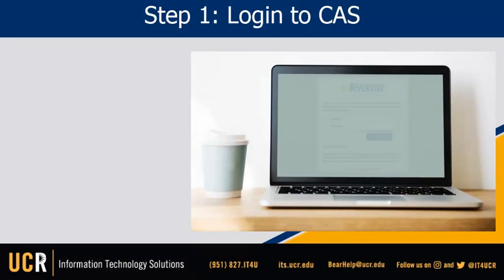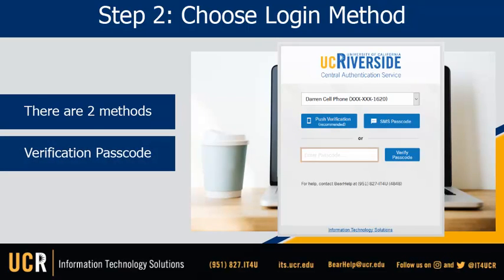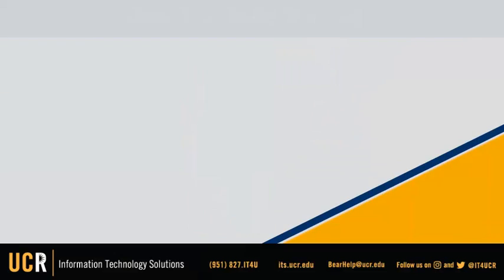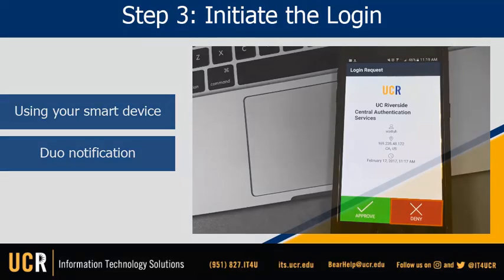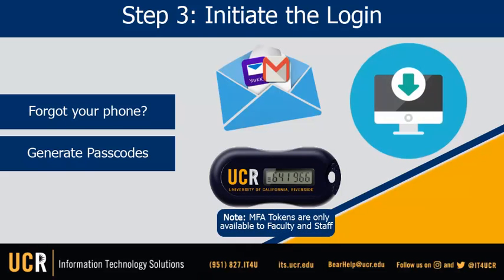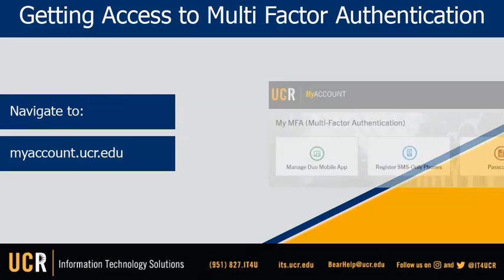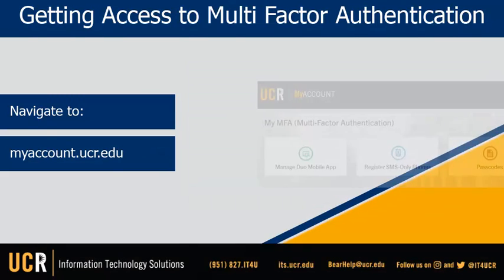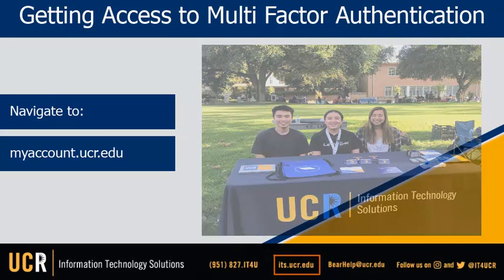UCR Multi-factor Authentication (MFA): Enrollment Tutorial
This video was created to help students, staff and faculty at UCR with the process of enrolling in Multi-factor Authentication (MFA).